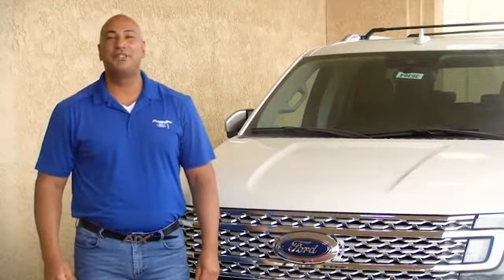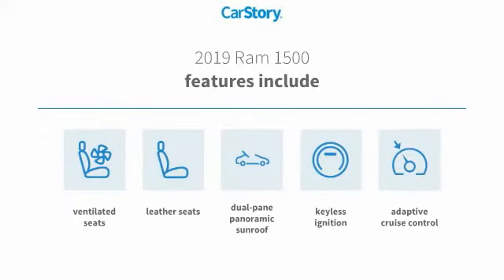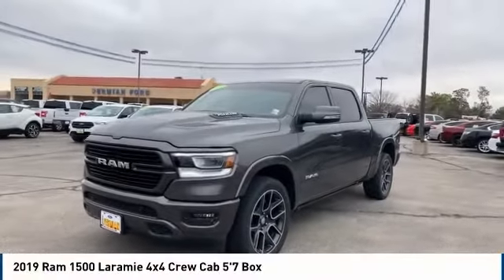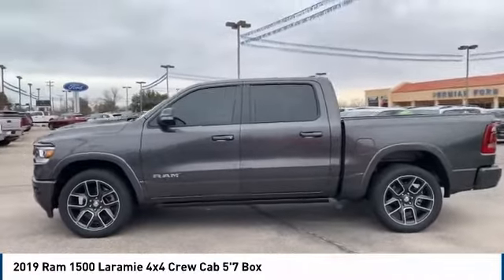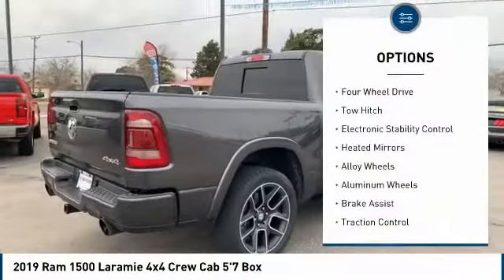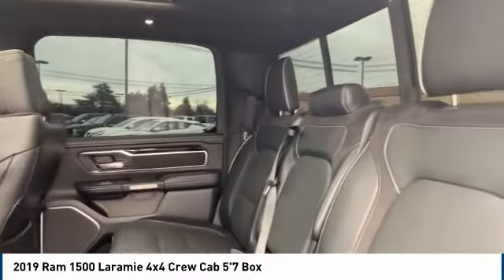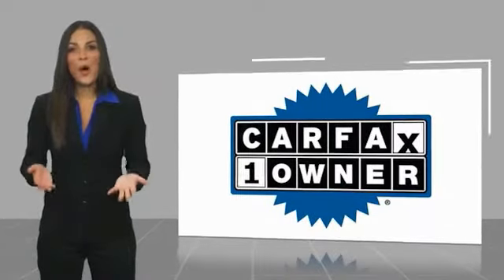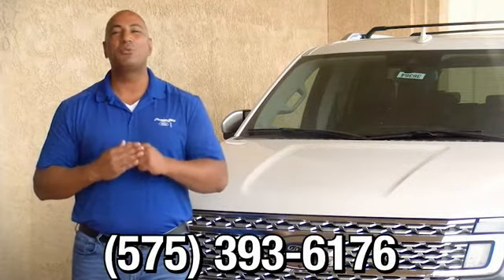2019 Ram 1500 Hobbs NM 38614A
2019 Ram 1500 Laramie 4x4 Crew Cab 5'7 Box

1000 N. Del Paso

CARFAX One-Owner. #1 Seat Foam Cushion, 1-YR SiriusXM Guardian Trial, 3 Rear Seat Head Restraints, 4 Way Front Headrests, 5-Year SiriusXM Traffic Service, 5-Year SiriusXM Travel Link Service, 8.4 Touchscreen Display, Adaptive Cruise Control w/Stop & Go, Advanced Brake Assist, Advanced Safety Group, Apple CarPlay, Auto High Beam Headlamp Control, Black Interior Accents, Blind Spot & Cross Path Detection, Body Color Door Handles, Body Color Front Bumper, Body Color Rear Bumper w/Step Pads, Bucket Seats, Center Console Parts Module, Disassociated Touchscreen Display, Driver Seat Memory, Foam Bottle Insert (Door Trim Panel), For Details, Visit DriveUconnect.com, Front Seat Back Map Pockets, Full Length Upgraded Floor Console, Full Speed Forward Collision Warning Plus, GPS Antenna Input, GPS Navigation, Grille B/Color Outline 3 Texture 4, harman/kardon 19 Speaker Premium Sound, HD Radio, Heated Front Seats, Heated Second Row Seats, Heated Steering Wheel, Integrated Center Stack Radio, Lane Keep Assist, Laramie Level 2 Equipment Group, Leather Trimmed Bucket Seats, No Satellite Coverage w/HI/AK/PR/VI/GU, Parallel & Perp Park Assist w/Stop, ParkSense Front/Rear Park Assist w/Stop, Power 4-Way Driver Lumbar Adjust, Power 4-Way Passenger Lumbar Adjust, Power 8-Way Driver & Passenger Seats, Power Heated Fold-Away Mirrors, Quick Order Package 25H Laramie, Radio: Uconnect 4C Nav w/8.4 Display, Rain Sensitive Windshield Wipers, Rear 60/40 Folding Split Recline Seat, Rear Underseat Compartment Storage, Remote Tailgate Release, Single Disc Remote CD Player, SiriusXM Satellite Radio, SiriusXM Traffic Plus, SiriusXM Travel Link, Sport Appearance Package, Sport Performance Hood, Tailgate Ajar Warning Lamp, Ventilated Front Seats, Wheels: 20 x 9 Premium Painted w/Inserts, Wireless Charging Pad. granite crystal metallic clearcoat HEMI 5.7L V8 Multi Displacement VVT 8-Speed Automatic 4WD Awards: * Motor Trend Automobiles of the year